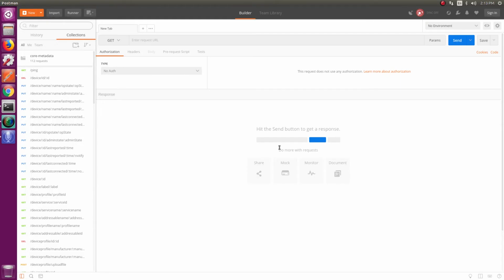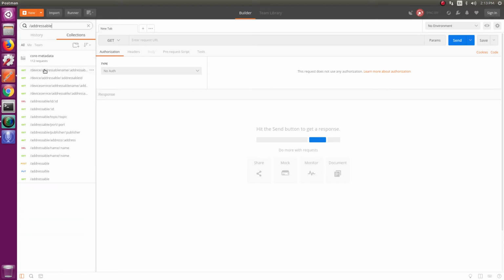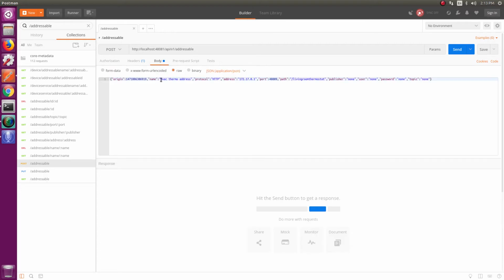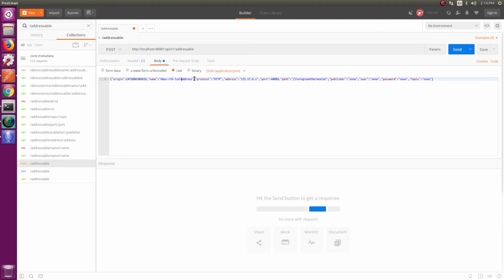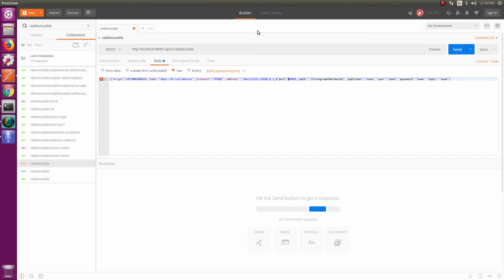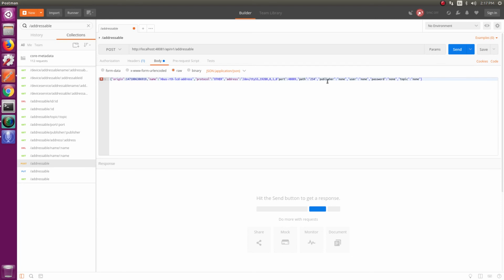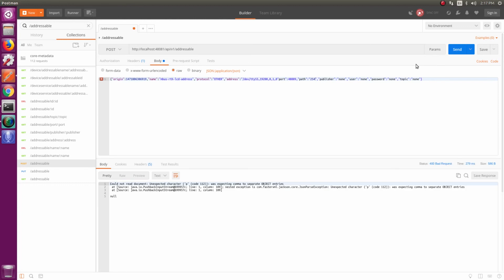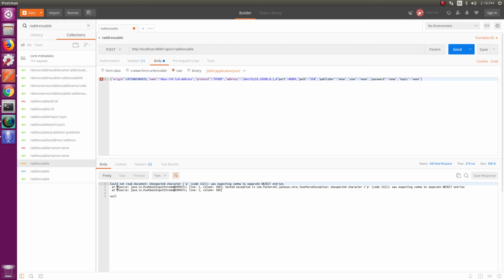EdgeX: Adding a Modbus addressable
Part 2 of 8 - EdgeX: Adding a Modbus addressable